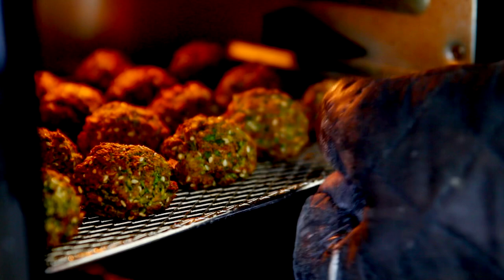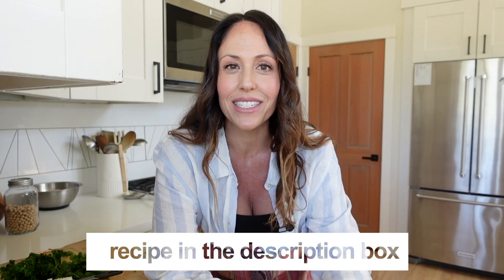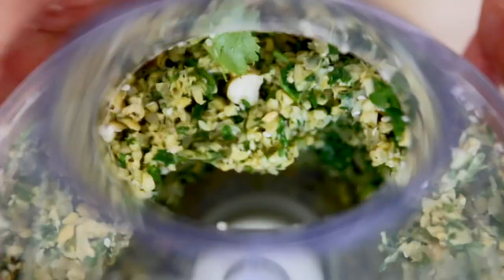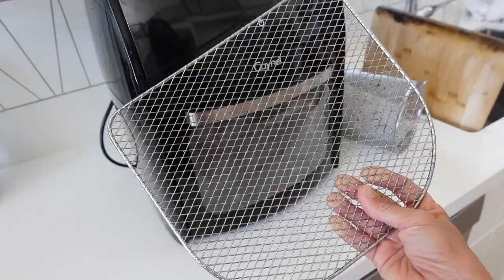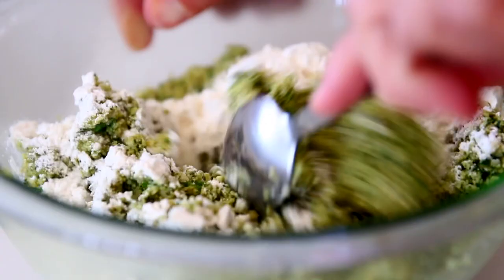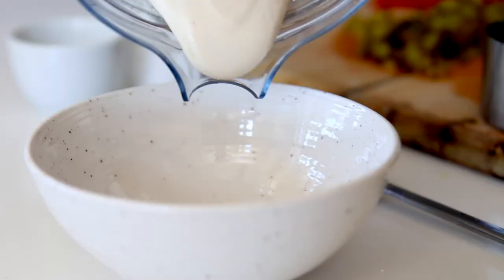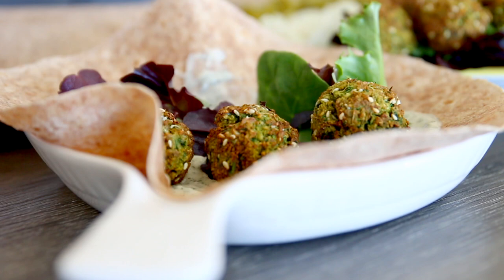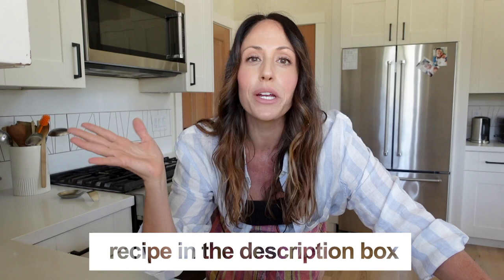HOW TO MAKE FALAFEL IN THE AIR FRYER // EASY AND DELICIOUS RECIPE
How to make falafel in the air fryer, easy and delicious! These are oil free, and amazing! I also show you how to make an easy vegan tzatziki sauce. Enjoy!

Get the recipe for these easy and delicious air fryer falafels

*EATING WHOLE - Healthy food can be delicious, instead of flavorless and boring. My recipes are clear and easy to understand even for beginners. Over 70 whole food plant based recipes free of highly processed sugar, refined flour, and oil plus a 28 day meal plan, basic staples, and “how to’s”

*BE VEGAN - Be Vegan - Skip the Diet, Just Eat Healthy is the perfect book for those transitioning over to a vegan diet and learning new ways of making popular favorites.

Caynel Air Fryer
Yellowbird hot sauce
Lemon Juicer
Vitamix Blender
Food Processor
Dried Chickpeas

OTHER KITCHEN AND PANTRY ESSENTIALS, FAVORITE SELF CARE PRODUCTS, BOOKS, AND FILMING EQUIPMENT

🌱 Open your e-commerce store in 5 min. or less with Sellfy. Choose the solution I personally use to sell my own products.